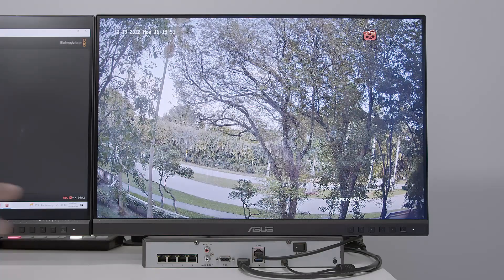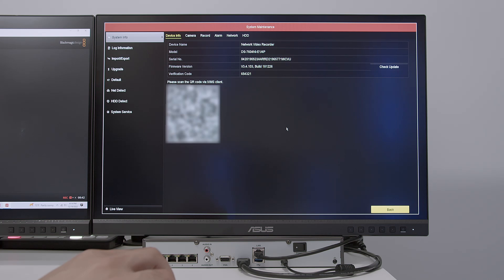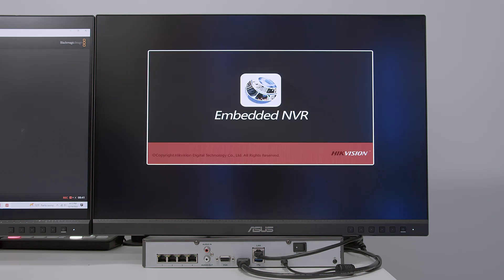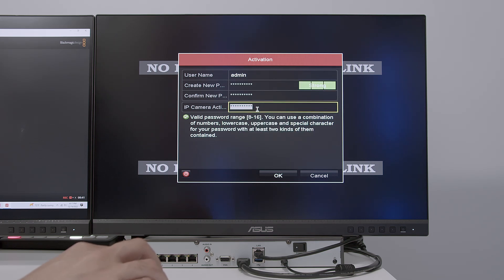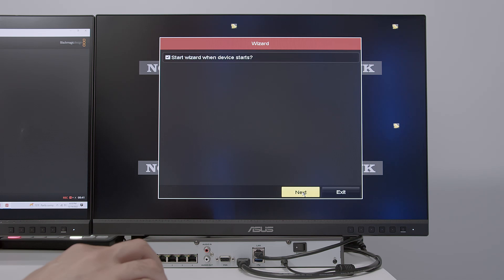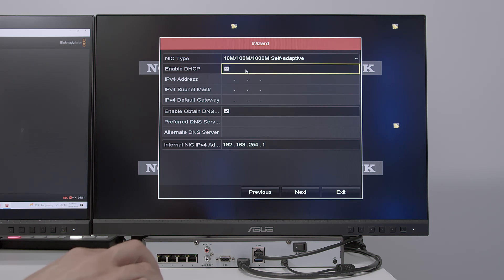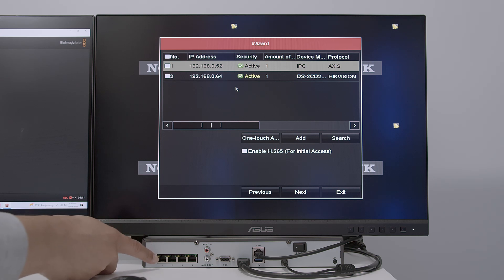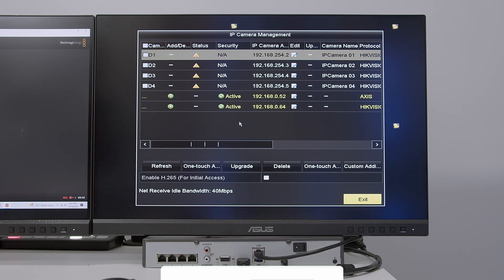Hikvision NVR Reset to factory default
Learn how to reset the Hikvision NVR to factory default setting to start a new setup from scratch.